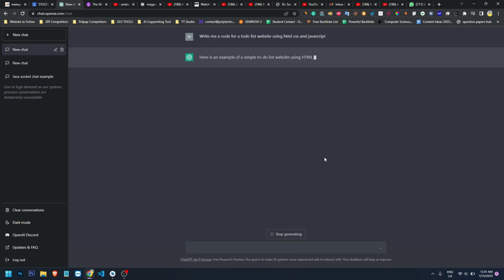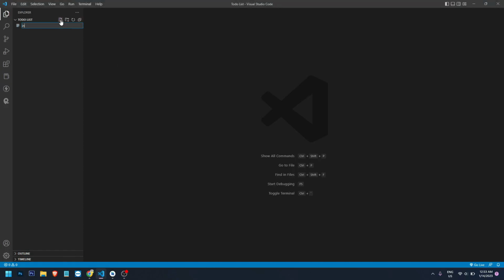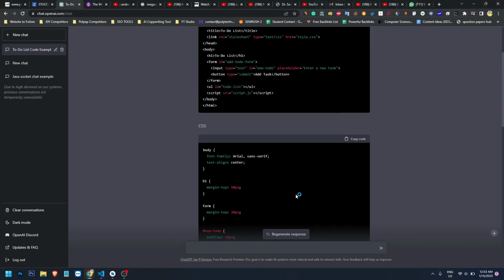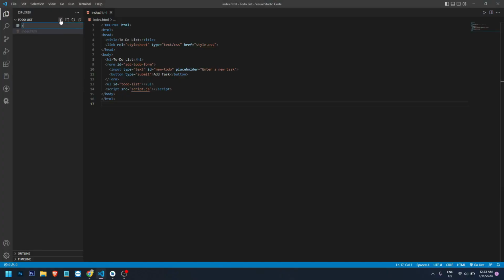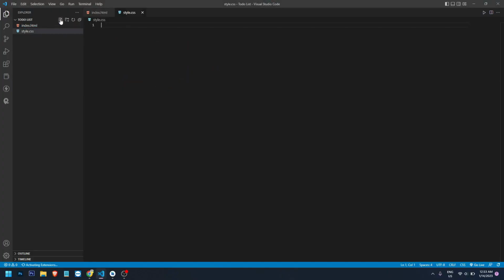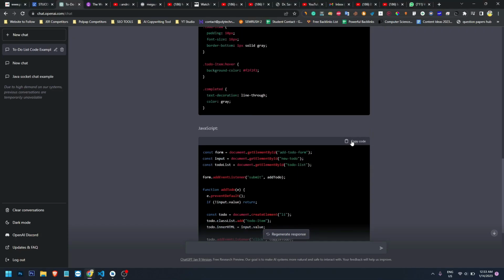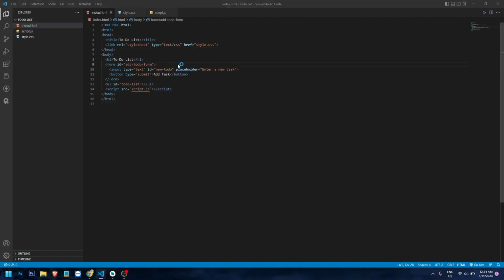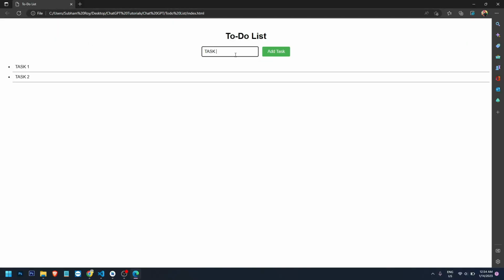ChatGPT's Ultimate Todo List Website in 60 Seconds: HTML, CSS, and JavaScript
Get ready for a challenge! In this video, ChatGPT will show you how to build a fully functional Todo List Website from scratch in just 60 seconds using HTML, CSS, and JavaScript.

This tutorial is designed to showcase the power of web development, and how quickly you can create something functional using these technologies. Whether you're a beginner or an experienced developer, this video will give you a new perspective on the speed and efficiency that can be achieved with a solid understanding of HTML, CSS, and JavaScript.

So, grab your stopwatch, set the timer, and let's start building a website in record time. By the end of the video, you will not only have a to-do list website but also a sense of accomplishment.